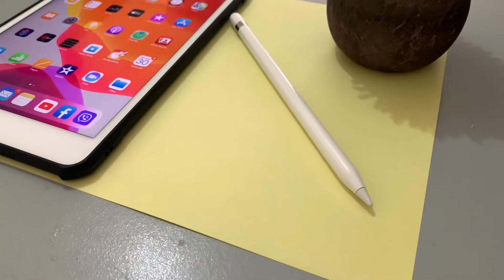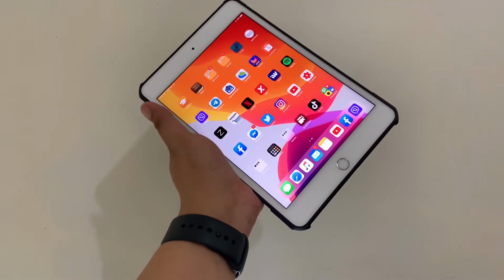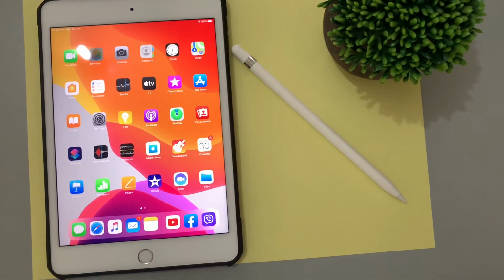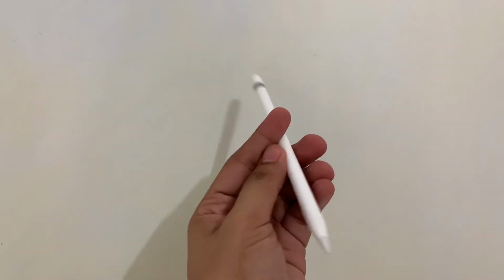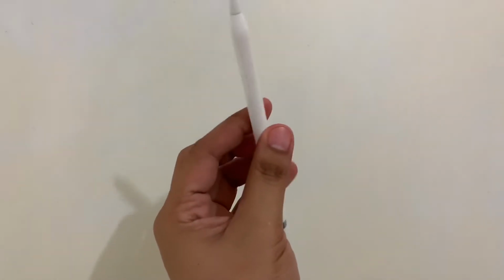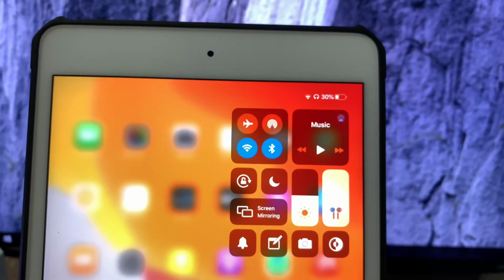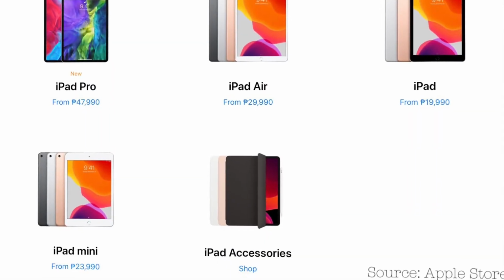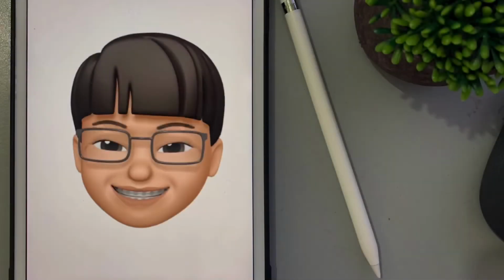iPad Mini 5 Review | One Year Later